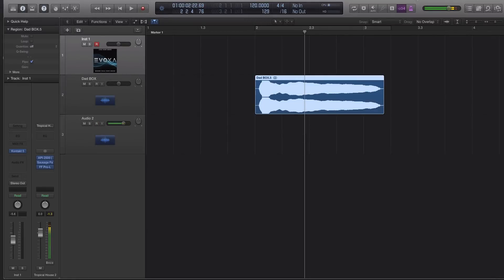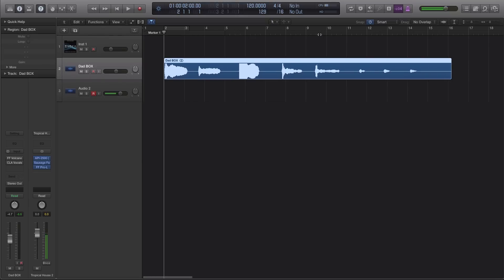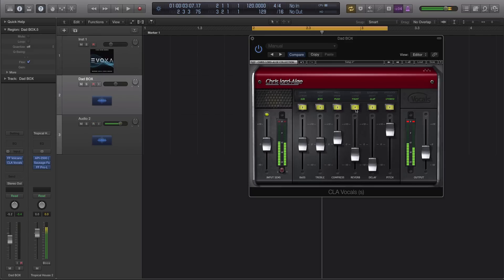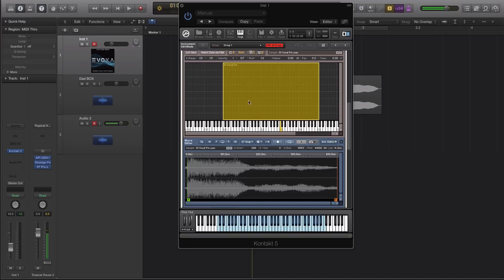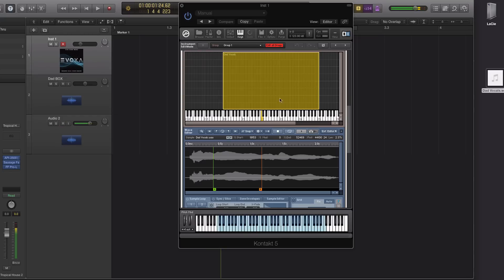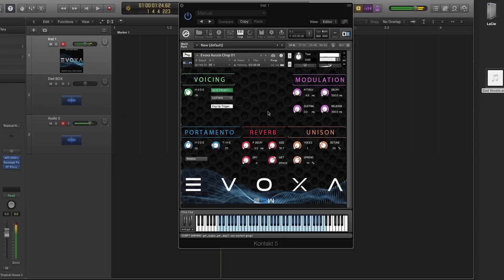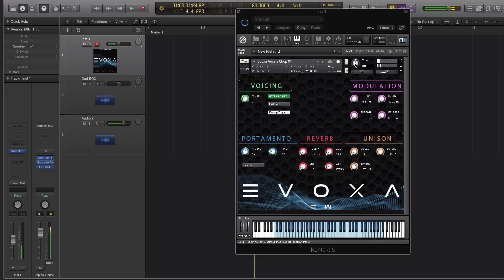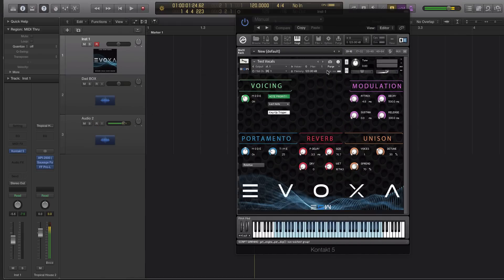EVOXA - Import Your Own Samples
This video will show you how to import your own samples into EVOXA.

Echo Sound Works, the creators of the best selling KONTAKT library Sub Zero 808, is excited to bring you a brand new KONTAKT instrument called EVOXA. It’s a multi-genre vocal chops engine for producers and DJ’s. EVOXA comes loaded with almost 1 gigabyte of samples making up 200 KONTAKT presets.

We designed EVOXA for music producers looking for easily playable, fine tuned, inspiring vocal chops perfect for multiple genres of music including Future Bass, Trap, Deep House, Hip Hop, RnB, Chillout, Future House, Melbourne Bounce, Tropical House and so much more. This library is truly one of a kind is a lot of fun to play with.

The KONTAKT instruments come with an easy to use custom interface that gives you all the control you need to seamlessly integrate any of the vocal chops into your productions.

EVOXA comes with a simple yet highly effective GUI interface for NI KONTAKT giving you complete control over:

VOICING MODES These will determine playback mode like Monophonic, Legato and Polyphonic.
WARP The Warp mode allows you to speed up or slow down the sample length. Perfect for getting the chops or individual notes to fit with your BPM.
MODULATION This includes controls like Attack, Decay, Sustain and Release.
PORTAMENTO This module gives you control over glide time and glide mode. Advanced options like note priority is available.
REVERB We’ve included a reverb section to add depth to the vocal chops.
UNISON ENGINE This will allow you to create wide unison leads out of any of the patches.